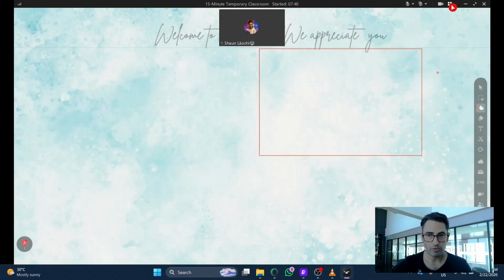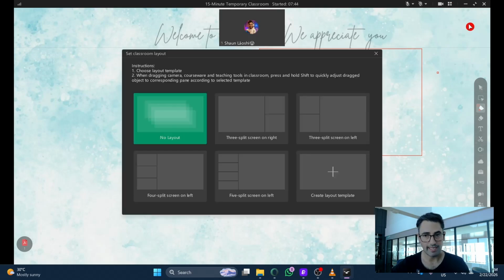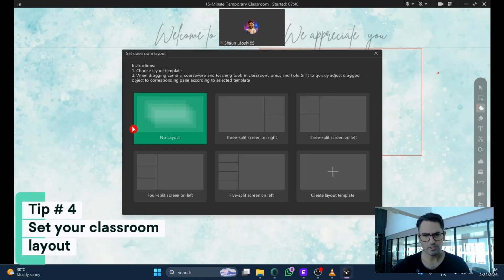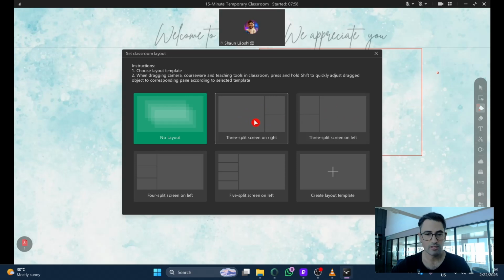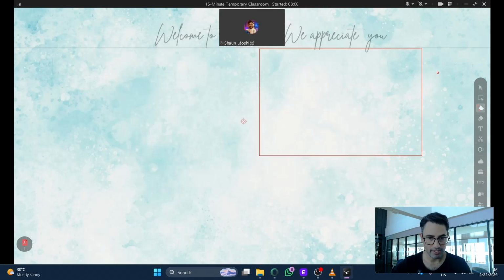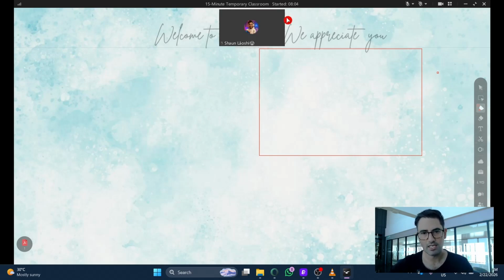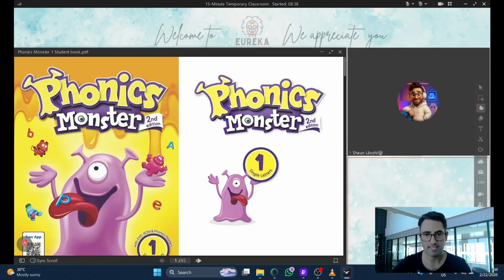5 Tips for Teaching Online with Classin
Hey teachers! I've been gone for a minute but here's the first video of this year! hopefully there are more to come!

In this video I give you 5 key points on how to start your classes using the ClassIn app!

If you are interested in learning more about communication check out:
@askvinh and @Vvanedwards

Chapters:
00:00 Introduction
00:50 Camera and Microphone
01:05 Background
01:50 Student placement
02:55 Show hands
03:30 Classroom Layout
05:55 Focus mode
06:50 Outro